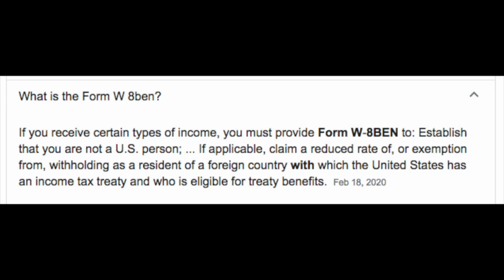How Do You Receive Money From Stock Music Libraries? | A Beginner's Guide